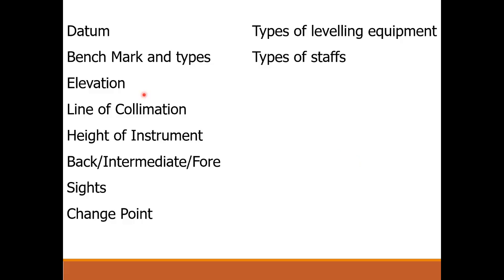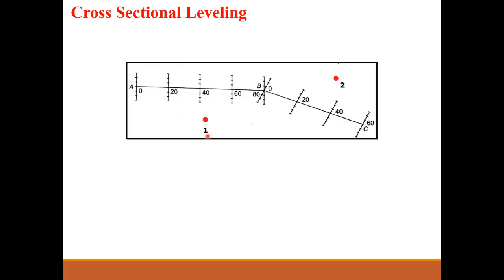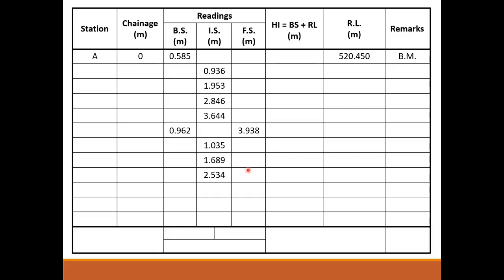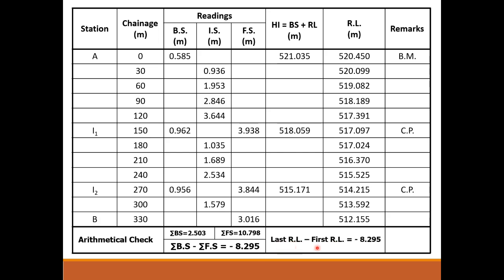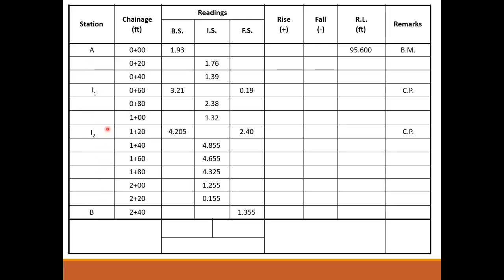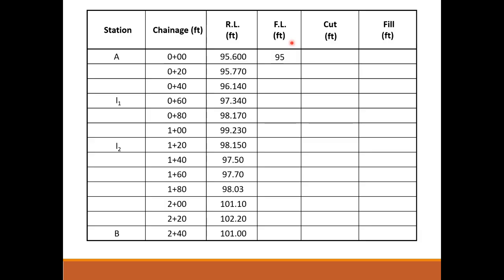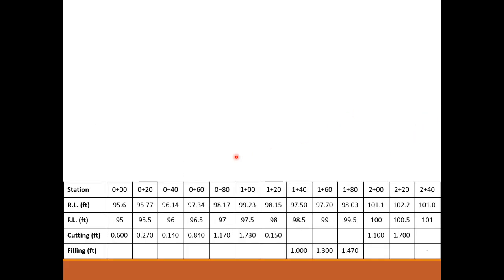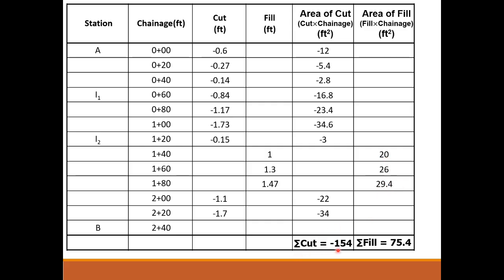Lecture # 5 Levelling Part 2 by Engr. M Mohsin | Elementary Survey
This lecture was recorded by Engr. Muhammad Mohsin Lecturer at University of Engineering & Technology Lahore, Narowal Campus. This lecture is provided here on YouTube only for the convenience of students.